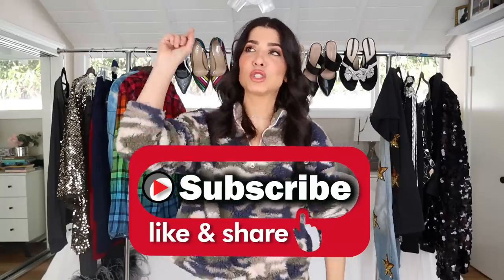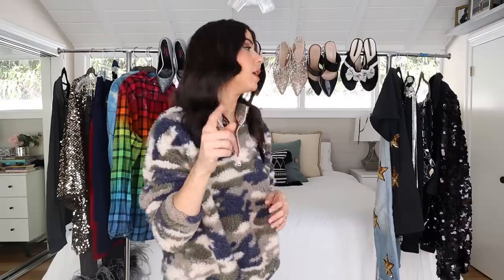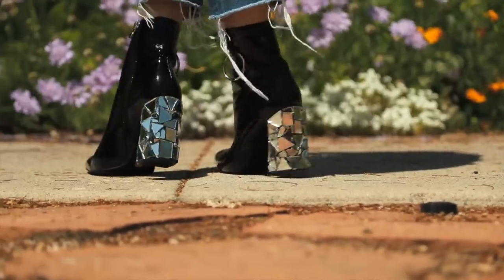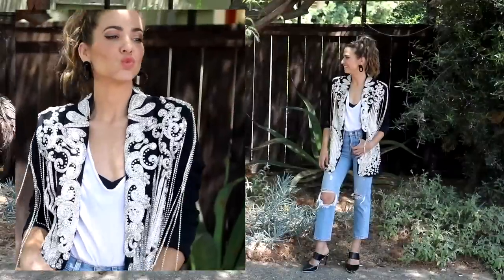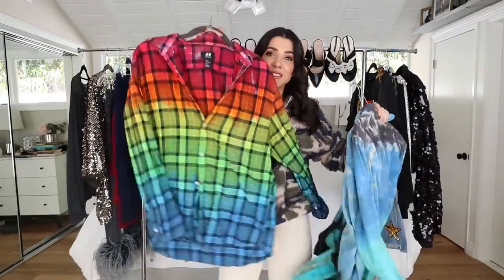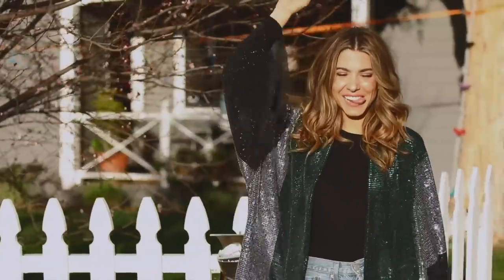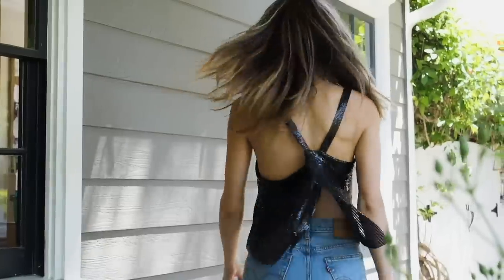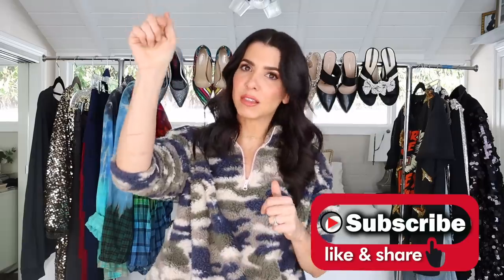DIY REVIEW: What I Wear, What I Don't!!- By Orly Shani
IMPORTANT CORRECTION ON THE BLEACH / VINEGAR: FROM A VIEWER "Do not dunk something with bleach on it in vinegar!!! Vinegar and bleach makes chlorine gas which is highly toxic and if created can leave you hospitalized if not kill you. Never mix bleach with ANY acid."
This video is a DIY Review of all my favorite and least favorite DIY's!
I answer the most frequently asked questions, as well as share some changes I would make, if I could do it all over again.